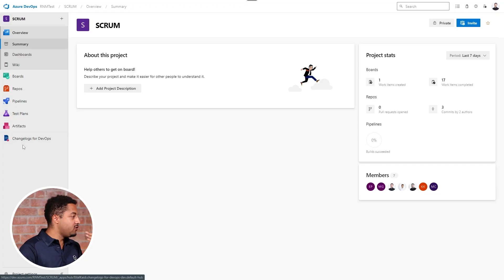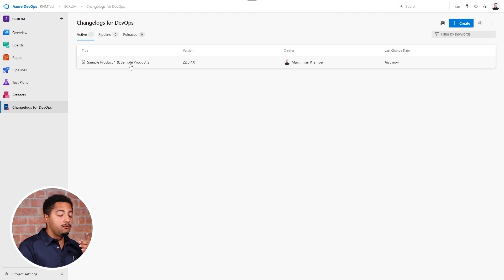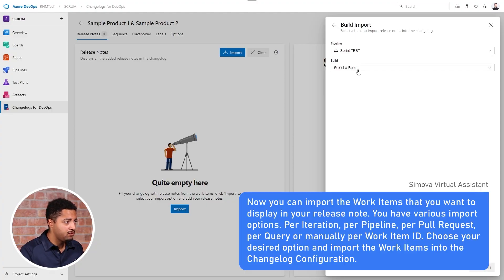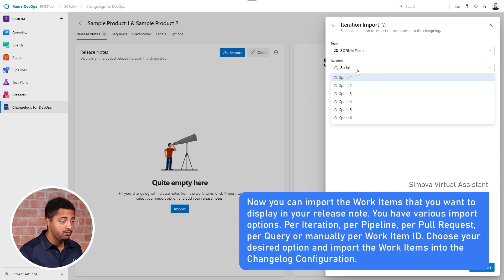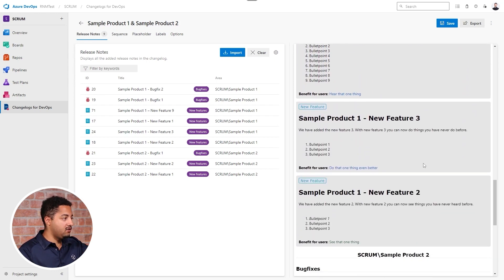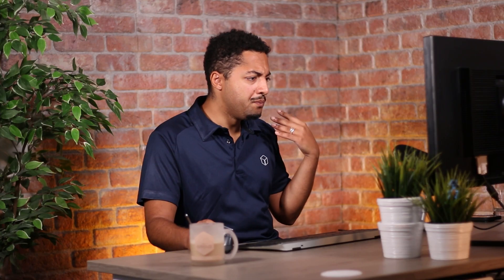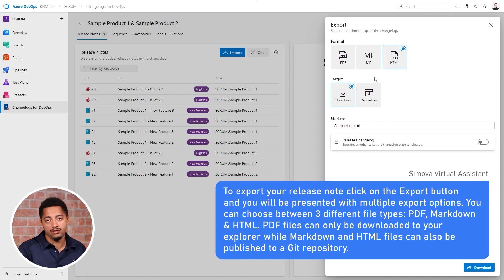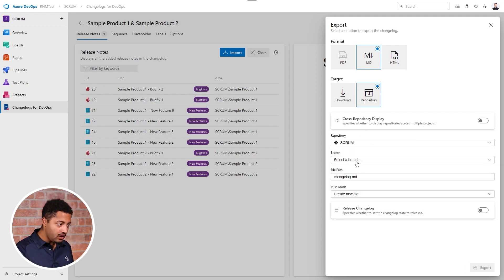Release Notes for DevOps Quick and Easy Import & Export (Markdown, HTML, PDF)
How to Import changes and export a Release Note in Azure Devops with our Tool Release Notes for DevOps? We got you covered.

0:08 Intro
0:42 Create a new Changelog
1:21 Import Changes into a Release Note
2:46 Export Release Note in Markdown (.md), PFD or HTML
3:45 Push Markdown to Repository and present the Release Note on your Website
4:58 Leave a like if you got some value out of it

Want to learn more about the Release Notes for DevOps by Simova solution?

├ QR Pay - Enhance B2C invoices with standardized EPC QR codes by Simova